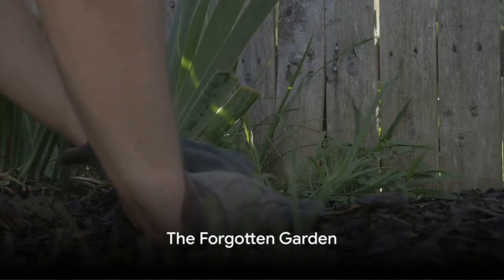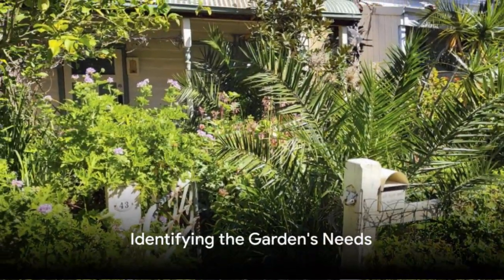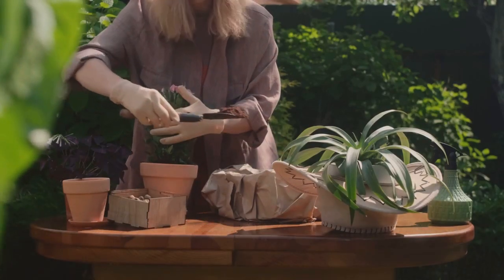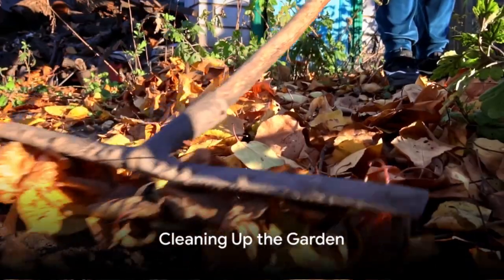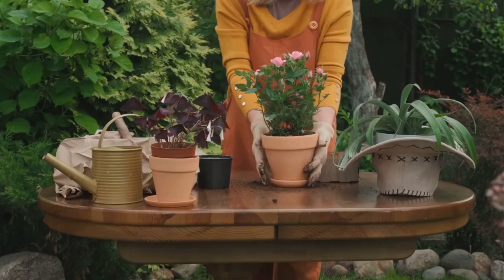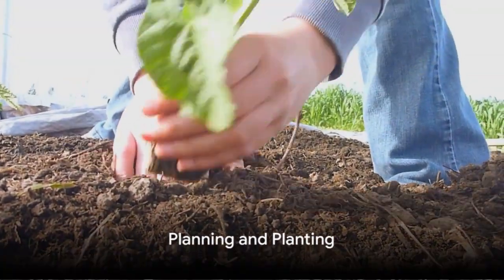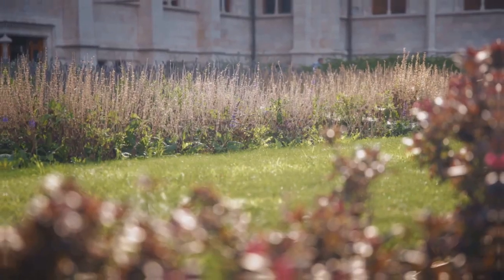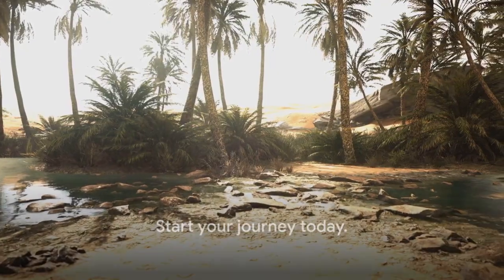Reviving Neglected Gardens: Before and After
In this inspiring video, we take on the challenge of rejuvenating neglected gardens and turning them into vibrant outdoor spaces filled with beauty and life. Follow along as we showcase the dramatic before-and-after transformations of various neglected gardens, revealing the incredible potential hidden beneath overgrown weeds and forgotten flower beds.

Learn valuable tips and techniques for reclaiming and revitalizing neglected outdoor spaces, including effective weed removal strategies, soil revitalization methods, plant selection tips, and landscape design principles to enhance visual appeal and functionality.

From clearing overgrown vegetation to planting new flowers, shrubs, and trees, witness the incredible power of garden restoration as we breathe new life into once-forgotten landscapes. Be inspired by the stunning results and gain practical insights to apply to your own garden revitalization projects.

Whether you're a seasoned gardener looking for fresh ideas or a novice enthusiast seeking guidance on how to revive neglected outdoor spaces, this video is sure to provide inspiration and motivation to transform your garden into a thriving oasis of beauty and tranquility.